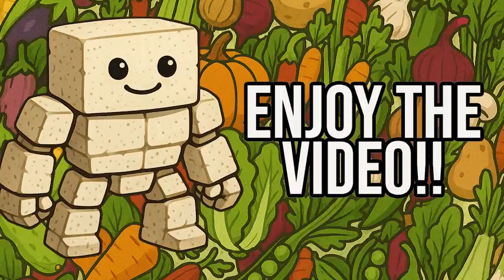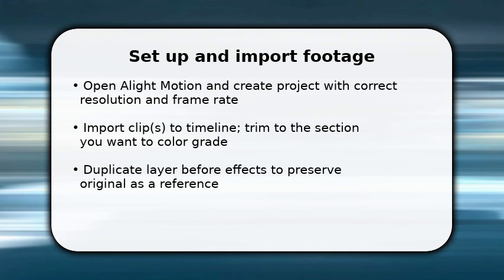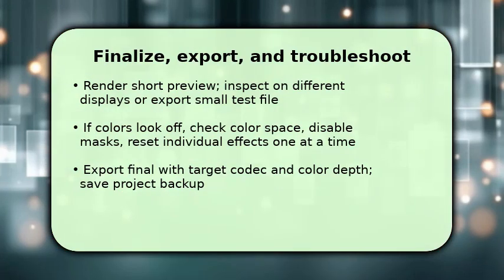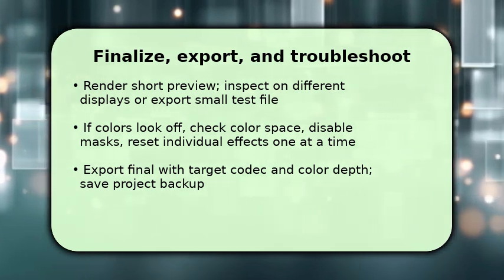How to Change Color Effect in Alight Motion (updated)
Discover the secrets to mastering color effects in Adobe's Alight Motion software with our latest tutorial. Learn step-bythy techniques for creating stunning visual transitions and animations that will elevate your video projects.

Alight Motion, color effect change, video animation tutorials, Adobe Creative Cloud, visual effects in Alight Motion, creating color gradients, transition techniques